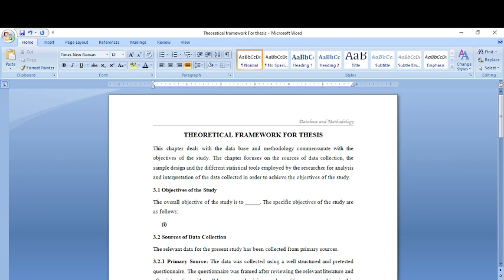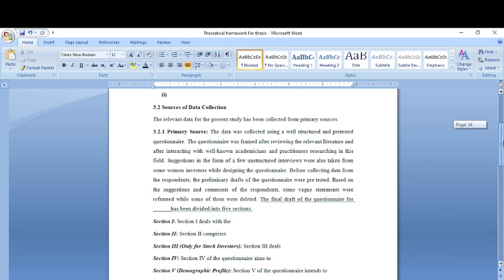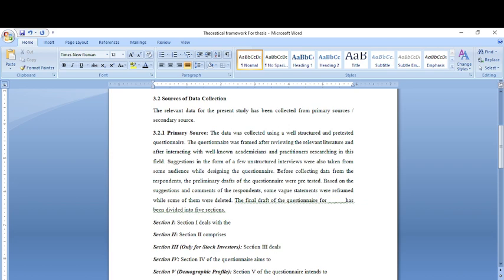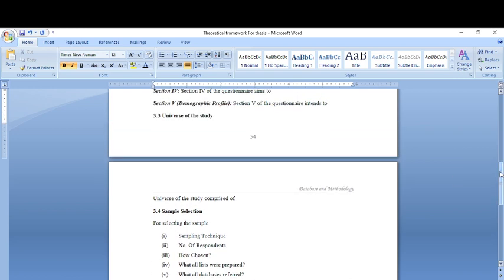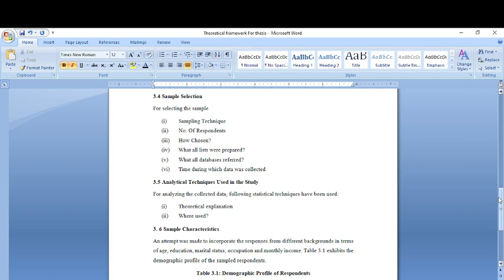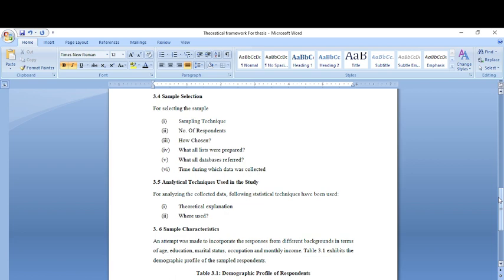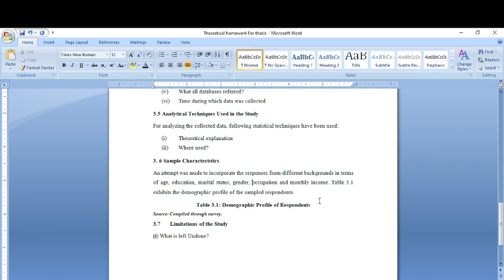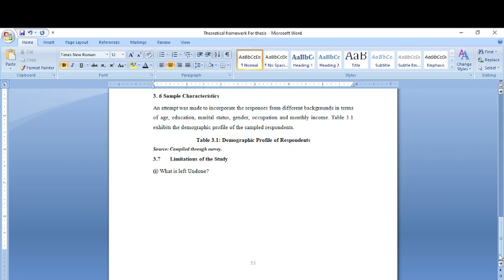Theoretical framework for thesis